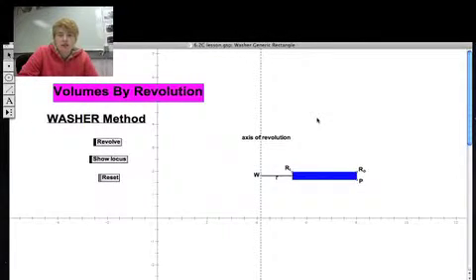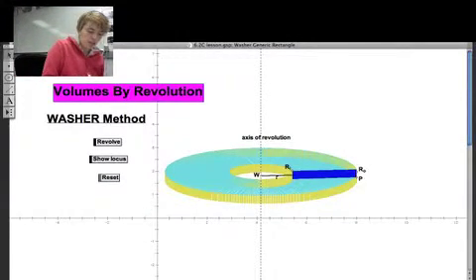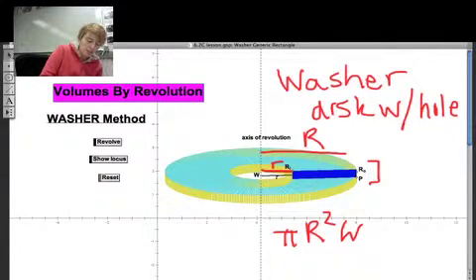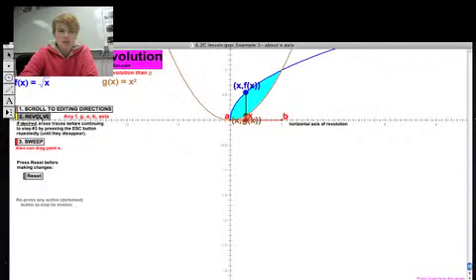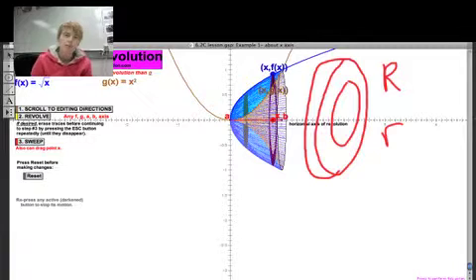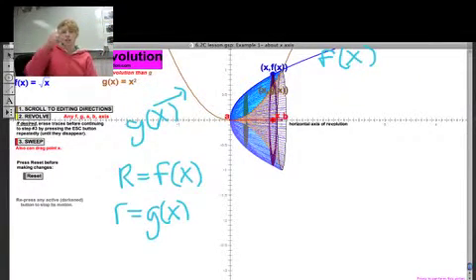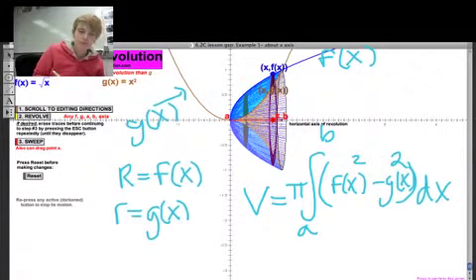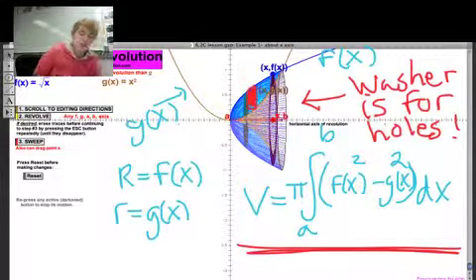6 2C Visualizing Washers